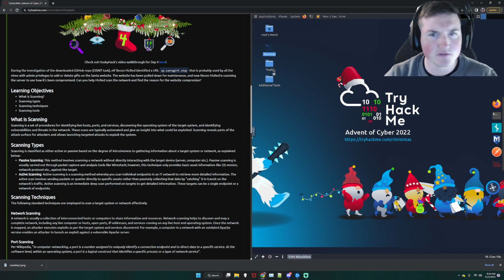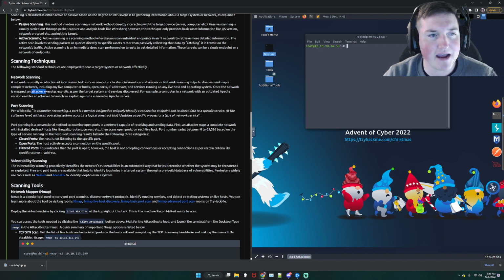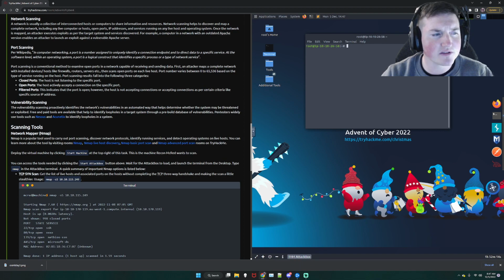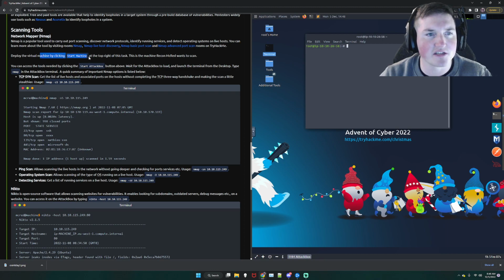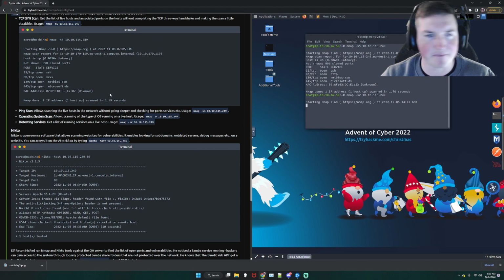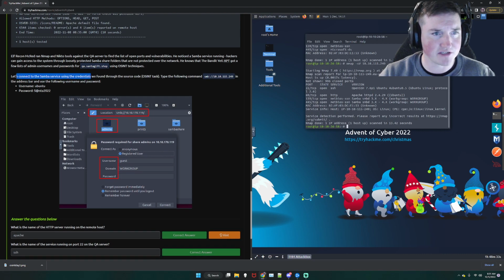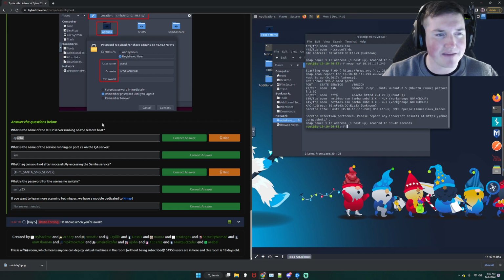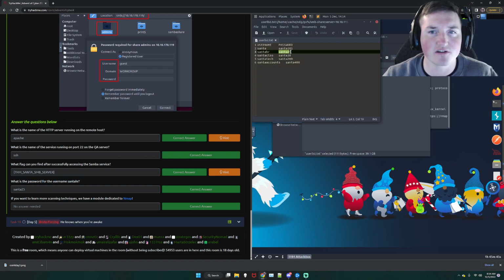Advent of cyber 2022! hacking contest Day 4! Scanning!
This is an awesome fun hacking contest geared towards beginners that allows all levels to have a chance to win a lot of prizes.  This is Day 4! Scanning!